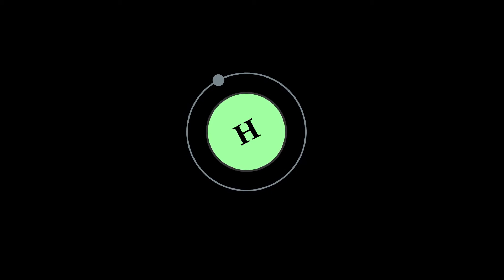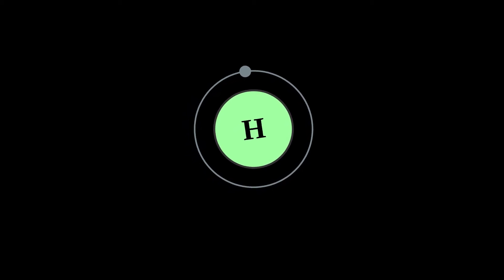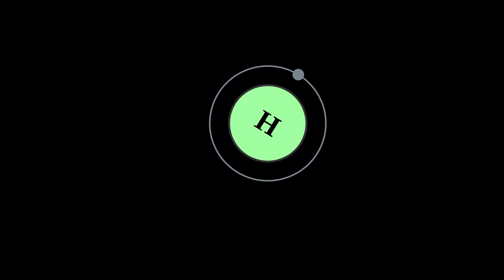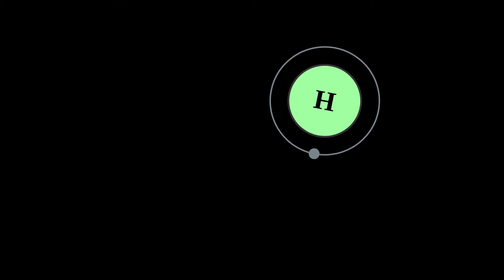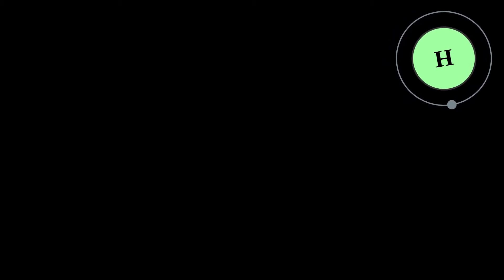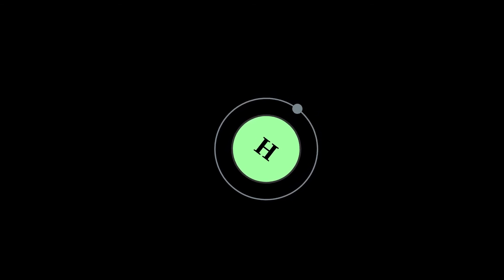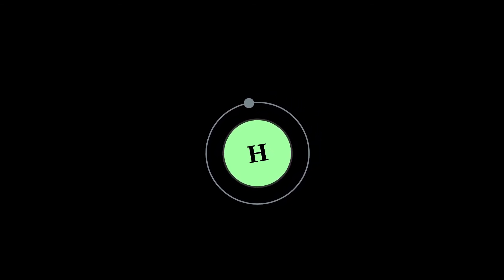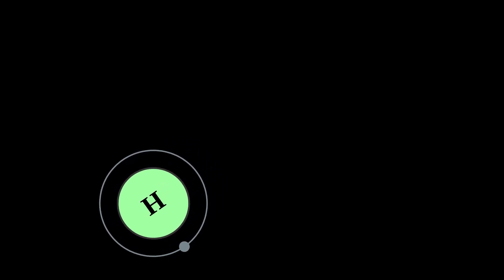HYDROGEN - Most Important Facts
Hydrogen is a chemical element with symbol H and atomic number 1. With a standard atomic weight of 1.008, hydrogen is the lightest element on the periodic table. Its monatomic form  is the most abundant chemical substance in the Universe, constituting roughly 75% of all baryonic mass. Non-remnant stars are mainly composed of hydrogen in the plasma state. The most common isotope of hydrogen, termed protium, has one proton and no neutrons.

The universal emergence of atomic hydrogen first occurred during the recombination epoch. At standard temperature and pressure, hydrogen is a colorless, odorless, tasteless, non-toxic, nonmetallic, highly combustible diatomic gas with the molecular formula H2. Since hydrogen readily forms covalent compounds with most nonmetallic elements, most of the hydrogen on Earth exists in molecular forms such as water or organic compounds. Hydrogen plays a particularly important role in acid–base reactions because most acid-base reactions involve the exchange of protons between soluble molecules. In ionic compounds, hydrogen can take the form of a negative charge  when it is known as a hydride, or as a positively charged species denoted by the symbol H+. The hydrogen cation is written as though composed of a bare proton, but in reality, hydrogen cations in ionic compounds are always more complex. As the only neutral atom for which the Schrödinger equation can be solved analytically, study of the energetics and bonding of the hydrogen atom has played a key role in the development of quantum mechanics.

Hydrogen gas was first artificially produced in the early 16th century by the reaction of acids on metals. In 1766 to 81, Henry Cavendish was the first to recognize that hydrogen gas was a discrete substance, and that it produces water when burned, the property for which it was later named: in Greek, hydrogen means "water-former".

Industrial production is mainly from steam reforming natural gas, and less often from more energy-intensive methods such as the electrolysis of water. Most hydrogen is used near the site of its production, the two largest uses being fossil fuel processing and ammonia production, mostly for the fertilizer market. Hydrogen is a concern in metallurgy as it can embrittle many metals, complicating the design of pipelines and storage tanks.